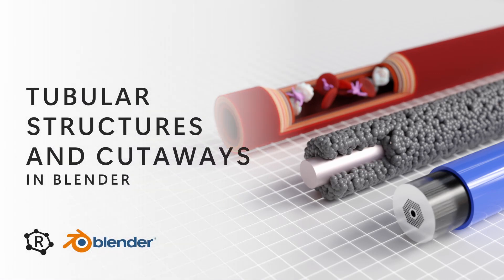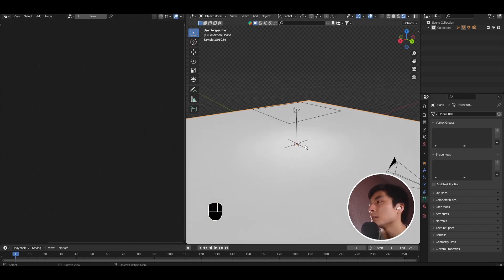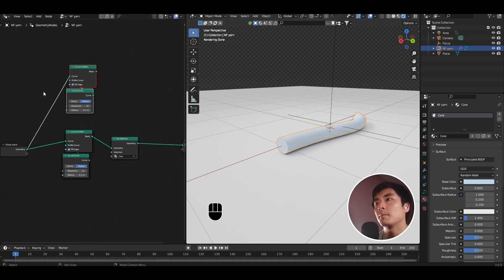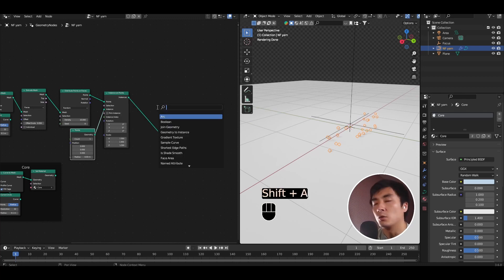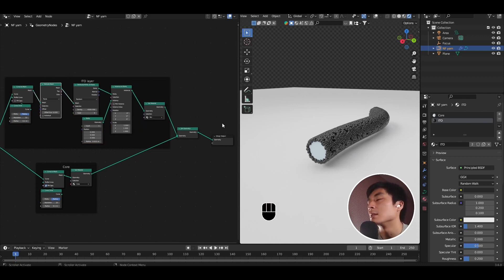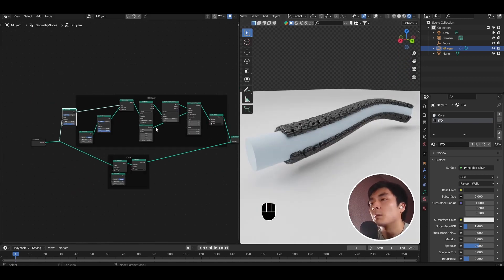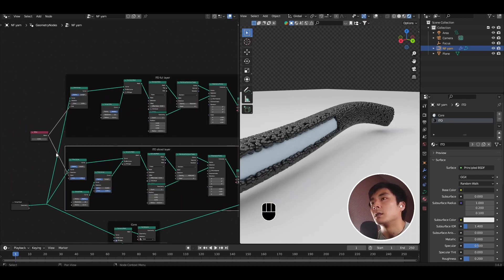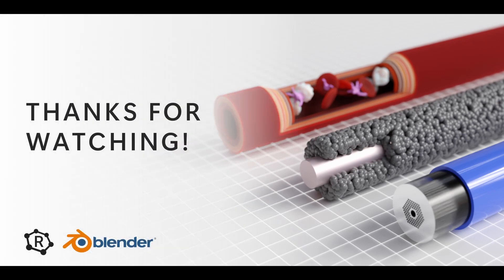Tubular structures and procedural cutaways in Blender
This is a quick tutorial on how to procedurally create tubular structures such as nanowires, nanotubes, optical fibres, and others from curve objects in geometry nodes. We will also discuss how the Trim Curve node can be used to easily create useful cutaways of these structures, which are relevant for technical schematics.

Topics that are covered:
1. Converting curve objects into solid, hollow cylinders, and combinations.
2. Using the Trim curve node to create peel-away effects
3. Using the Trim curve node for radial cutaways